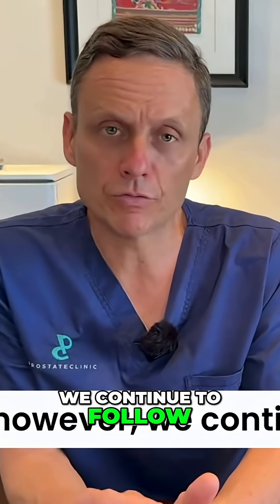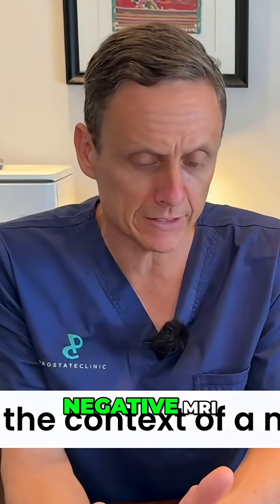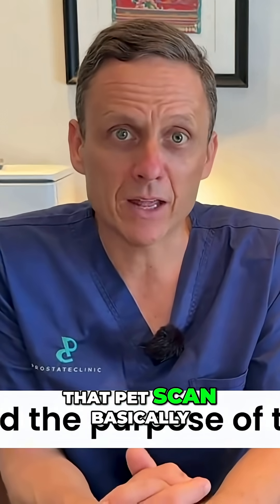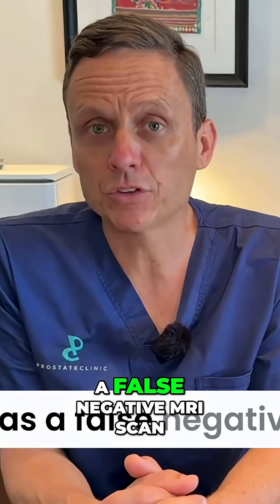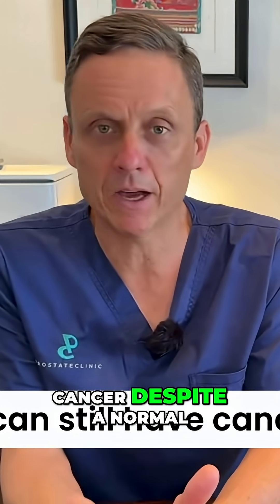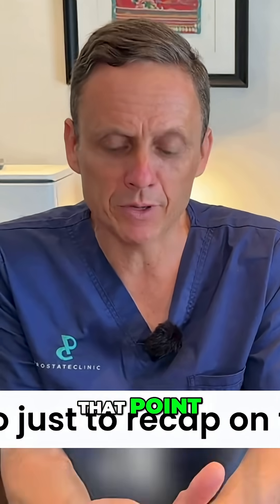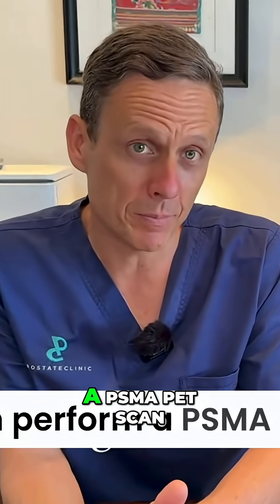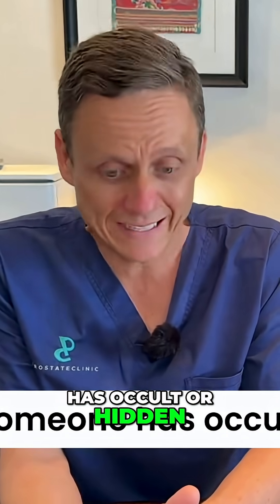High PSA & Negative MRI? PSMA PET Scan Explained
In this video, we explain when a PSMA PET scan is used for prostate cancer screening. Learn why it's the next step if the MRI is negative but PSA levels are rising, ensuring accurate diagnosis even with a normal MRI. Understand the importance of PSMA PET scans for detecting potential hidden prostate cancer.